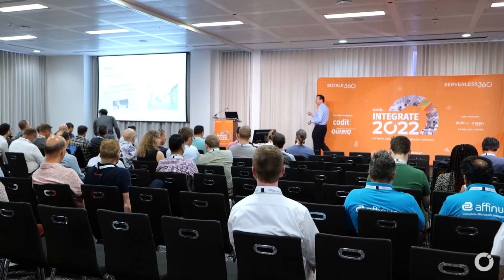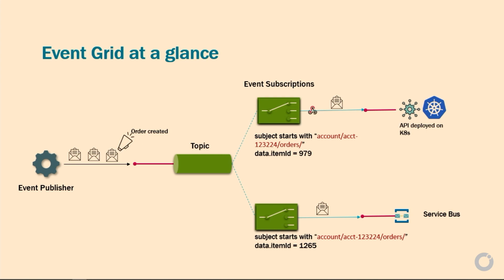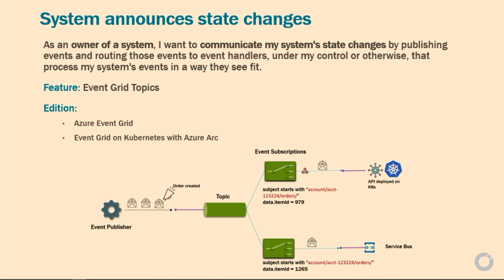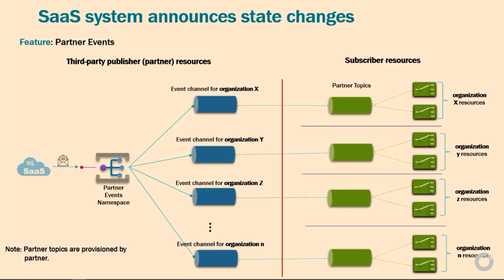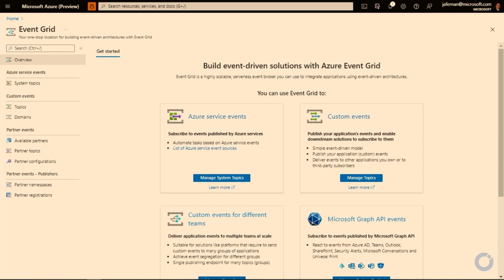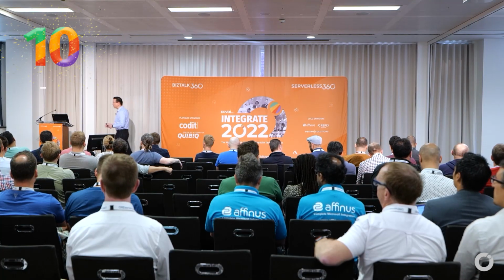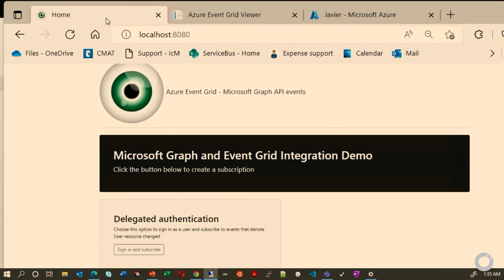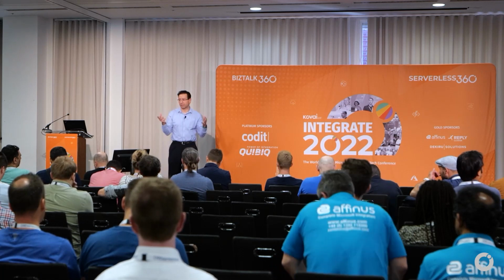Azure Event Grid Deep Dive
Event Grid is one of the most efficient Azure services for routing events. So, we had one exclusive session about it straight from Javier Fernandez, highlights its roadmap and latest updates .

He gave an overview of the primary use case of using Azure Event Grid on Kubernetes, along with in-depth elaboration on the Intra-cluster Integration.